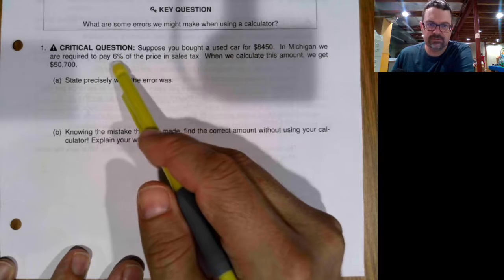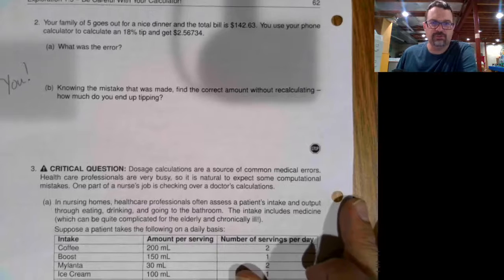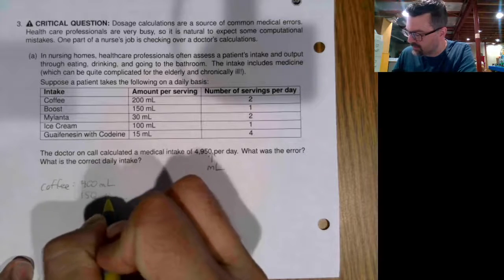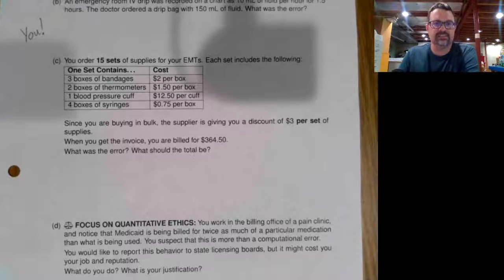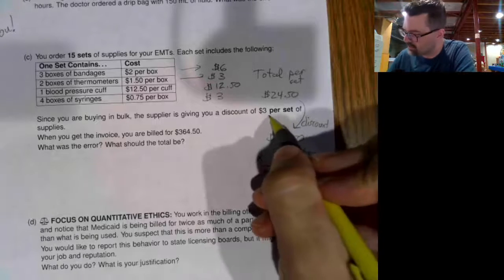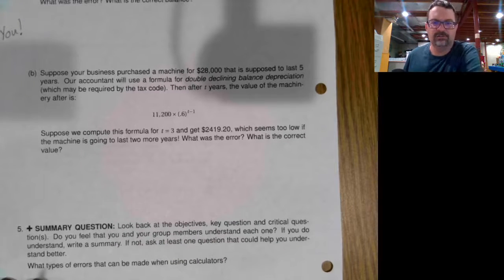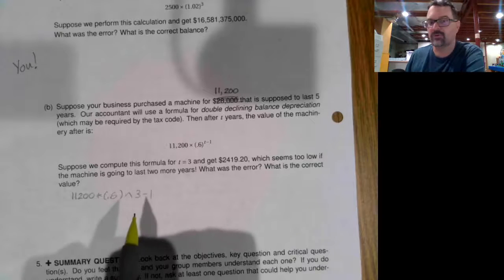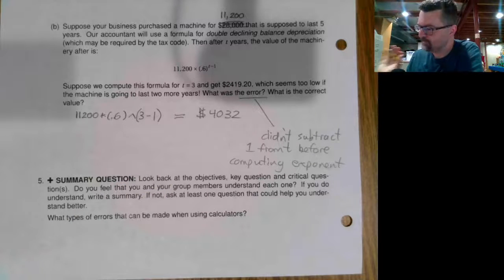MATH 109 - Exploration 1.5